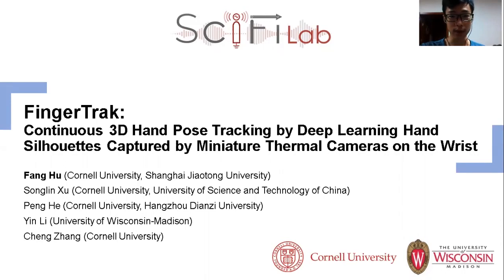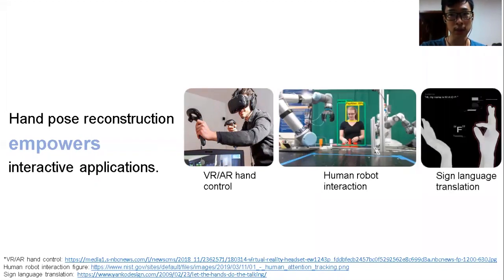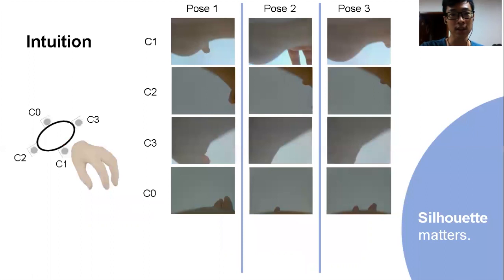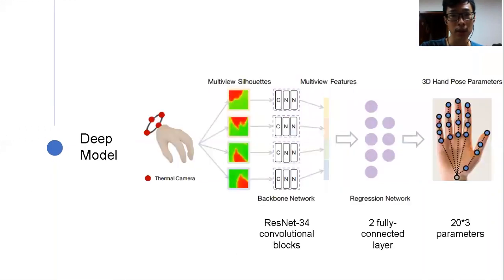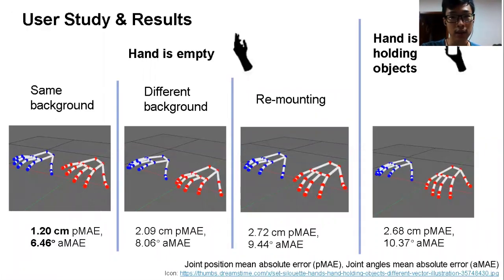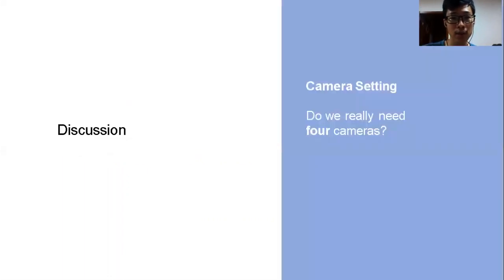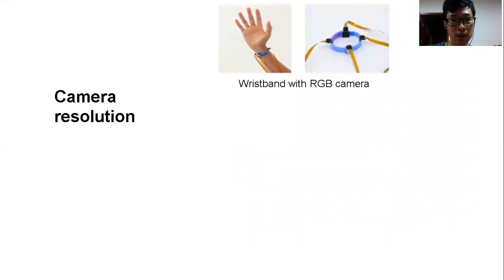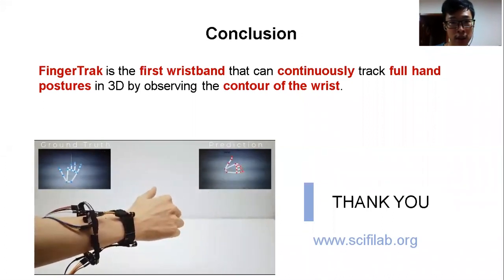FingerTrak: Continuous 3D Hand Pose Tracking by Deep Learning Hand Silhouettes Captured by ...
FingerTrak: Continuous 3D Hand Pose Tracking by Deep Learning Hand Silhouettes Captured by Miniature Thermal Cameras on Wrist
Fang Hu, Peng He, Songlin Xu, Yin Li, Cheng Zhang

Session: Touch, Gestures, and Posture

Abstract
In this paper, we present FingerTrak, a minimal-obtrusive wristband that enables continuous 3D finger tracking and hand pose estimation with four miniature thermal cameras mounted closely on a form-fitting wristband. FingerTrak explores the feasibility of continuously reconstructing the entire hand postures (20 finger joints positions) without the needs of seeing all fingers. We demonstrate that our system is able to estimate the entire hand posture by observing only the outline of the hand, i.e., hand silhouettes from the wrist using low-resolution (32*24) thermal cameras. A customized deep neural network is developed to learn to ''stitch'' these multi-view images and estimate 20 joints positions in 3D space. Our user study with 11 participants shows that the system can achieve an average angular error of 6.46° when tested under the same background, and 8.06° when tested under a different background. FingerTrak also shows encouraging results with the re-mounting of the device and has the potential to reconstruct some of the complicated poses. We conclude this paper with further discussions of the opportunities and challenges of this technology.